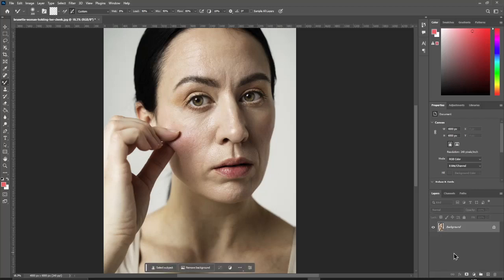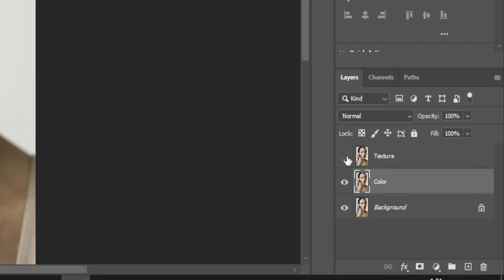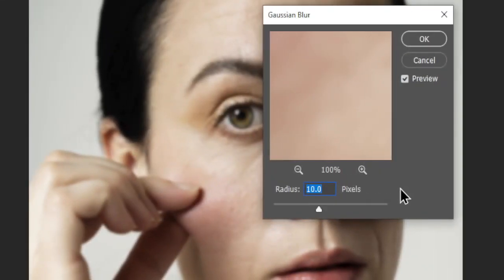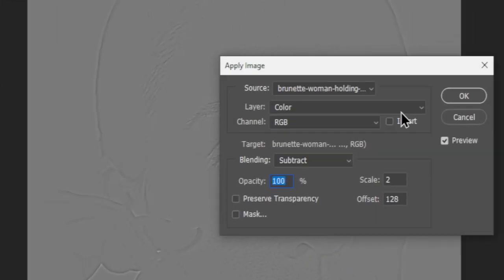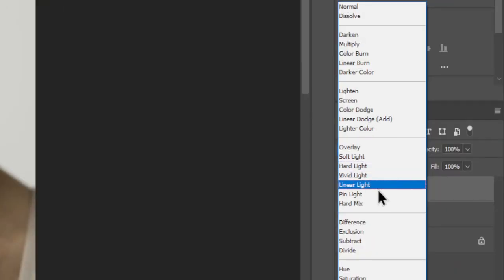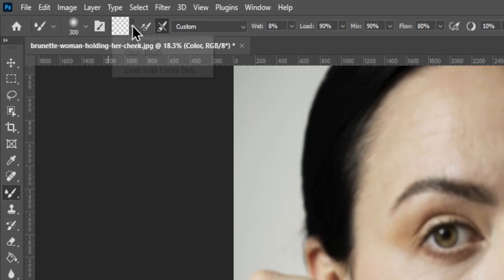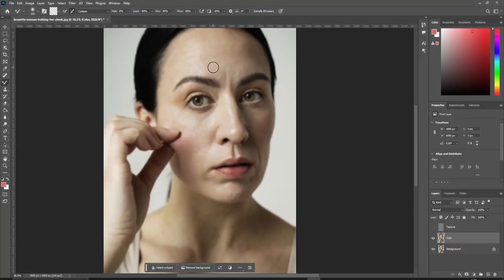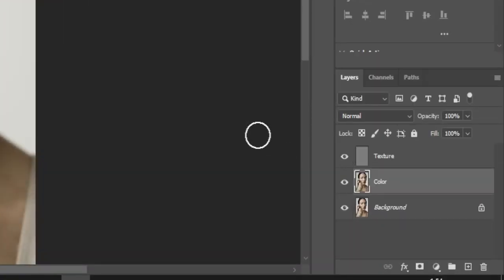How to Retouch Skin in Photoshop 2024 [Quick Guide]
Learn how to skin retouch in Photoshop in this quick guide.